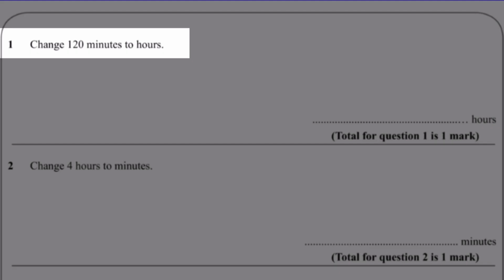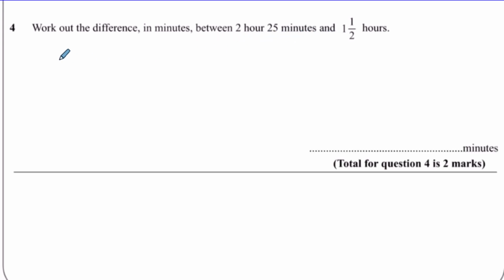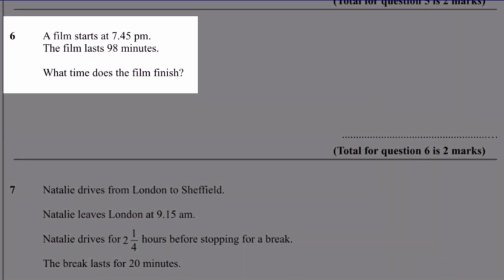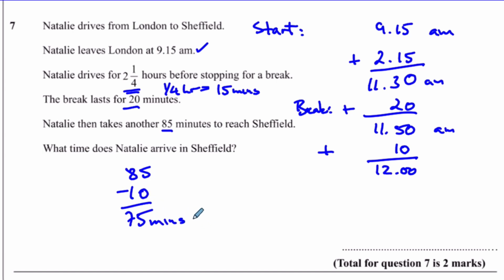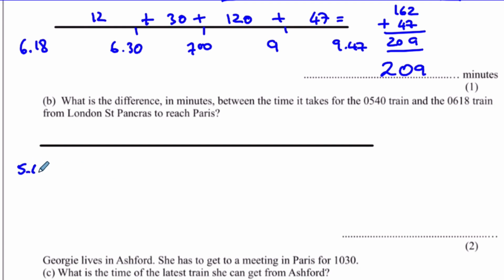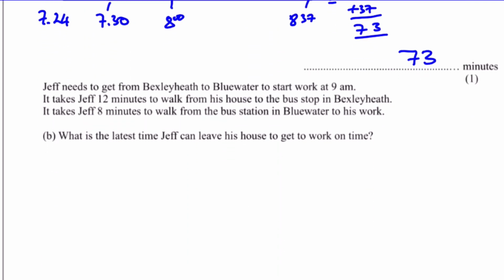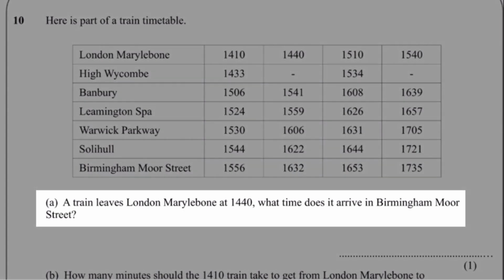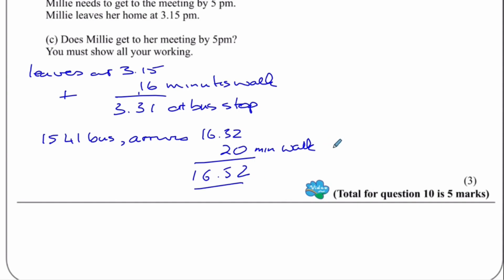Time GCSE Revision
The website is CURRENTLY UNDER CONSTRUCTION.
But you can access as a Guest where you will have access to all of the available Grade 1 worksheets and solution sheets.
The question worksheets are courtesy of a site I have used for years for my private tutoring.
We will be adding to the site regularly.